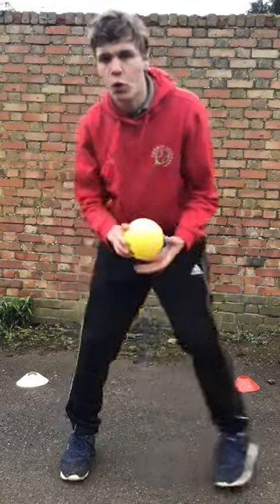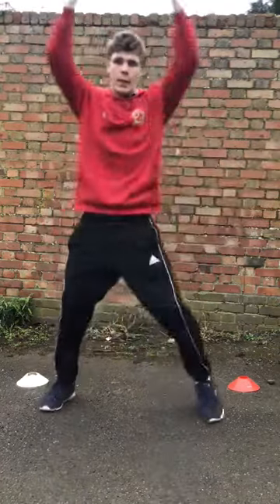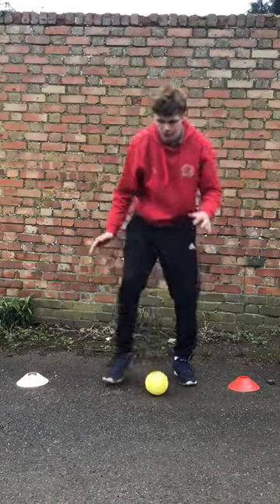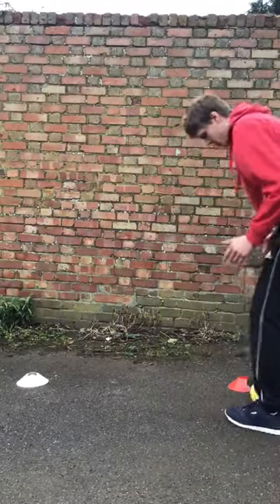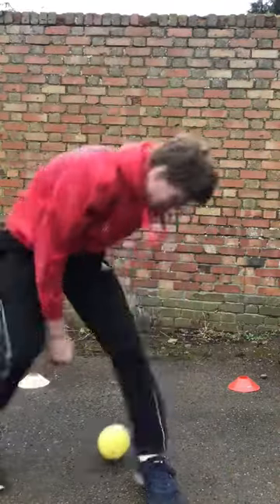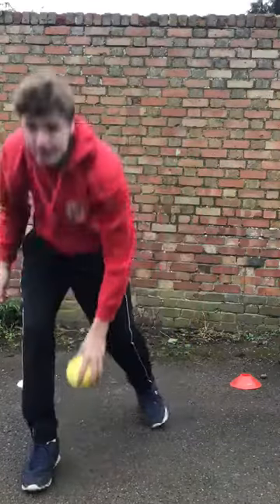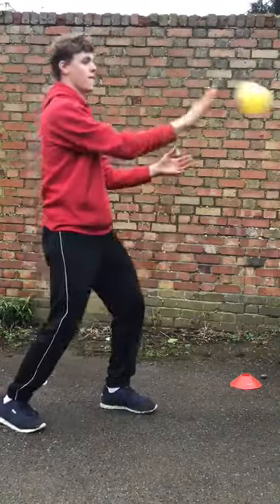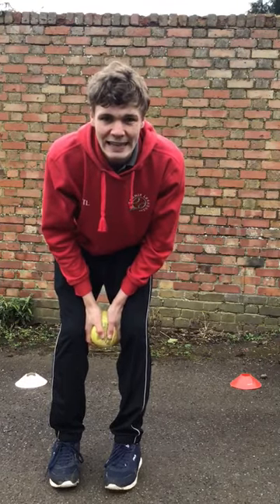Team Barn Enrichment - Tennis Tom! 🎾